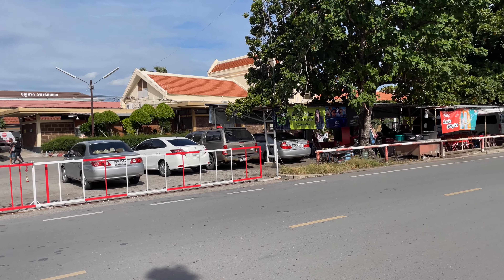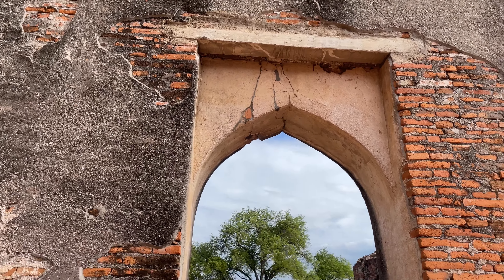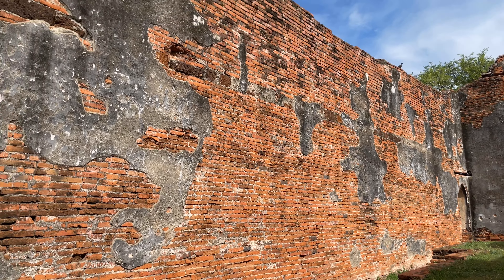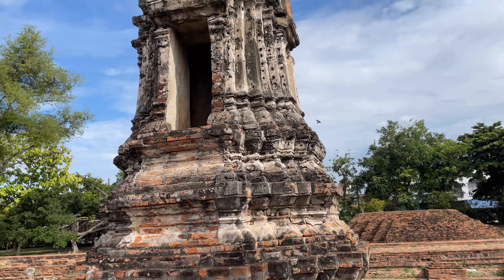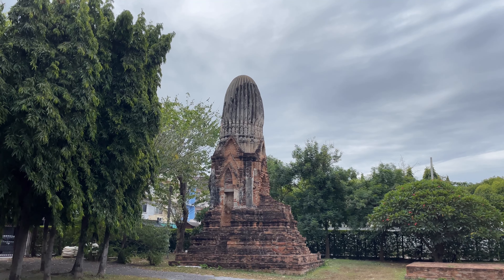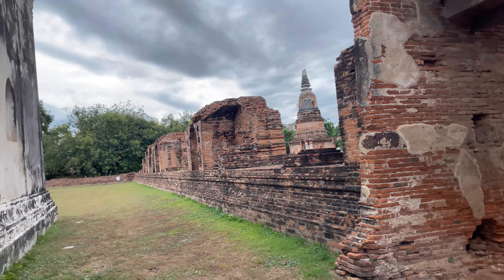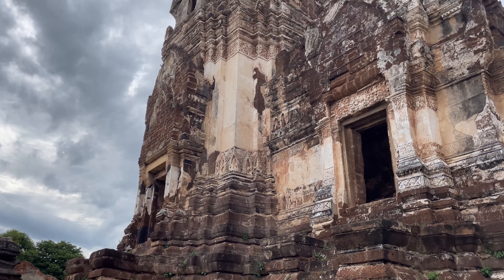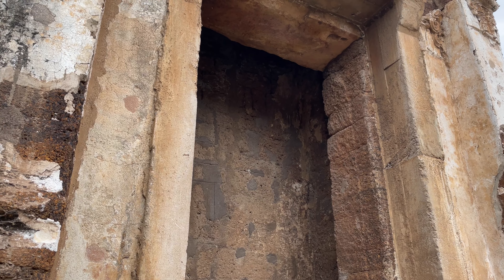Wat Phra Sri Rattana Mahathat Lopburi - 800 Year Old Khmer Temple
Wat Phra Sri Rattana Mahathat

Large Royal temple in Lopburi founded by the Khmer 800 years ago.

The Wat Phra Sri Mahathat is a large Royal temple in the center of Lopburi. The temple was founded when Lopburi was under control of the Khmer empire from Angkor, in present day Cambodia.

The eight acres complex which is little visited by foreign tourists houses structures from several periods, the oldest ones being the main prang dating back around 800 years.

Khmer style Prang

The main prang was built by the Khmer in the Bayon style in the late 12th or early 13th century. Standing on a platform, it was probably flanked by similar prangs of smaller size, of which virtually nothing is left. On the West side a portico protrudes out from the structure, giving access to the prang’s interior.

The prang was adorned with fine stuccoed artwork depicting scenes from the life of the Buddha, some of which are still intact. Inside is the cella, the room where the Khmer people worshipped the linga, the representation of the Hindu God Shiva. Surrounding the platform supporting the prangs was a gallery, of which the base of the walls is still visible.

Centuries later several buildings were added to the complex. In the second half of the 17th century King Narai the Great, King of Ayutthaya, had his Palace built directly next to the temple. The King had the temple restored, added a viharn or assembly hall and several chedis.

Other structures include several smaller prangs, a small ubosot or ordination hall and several chedis in different styles, including Ayutthaya and Sukhothai.

The temple complex is one of the best sites to visit in Lopburi. It is located right next to the train station making it an easy site to visit and explore.